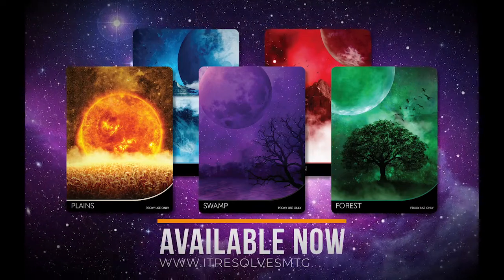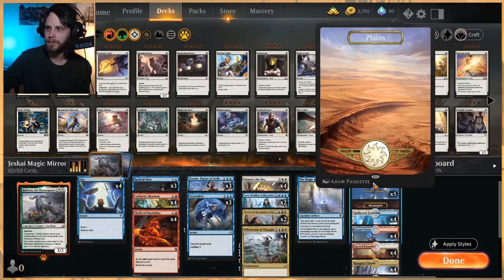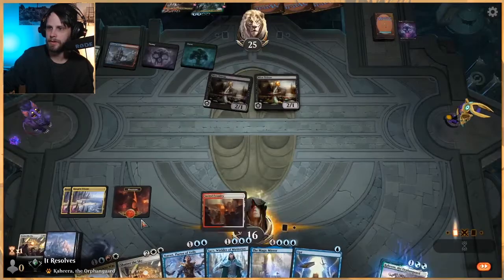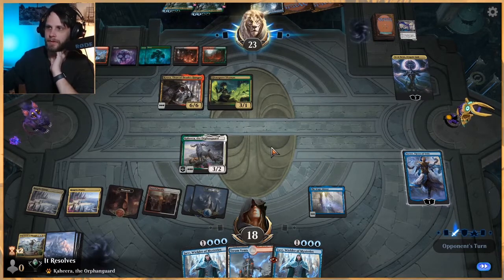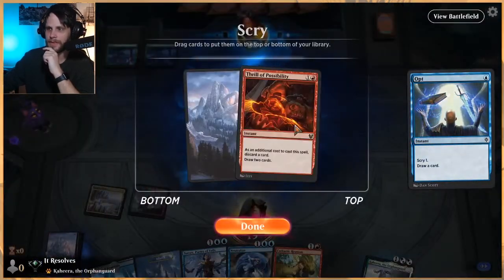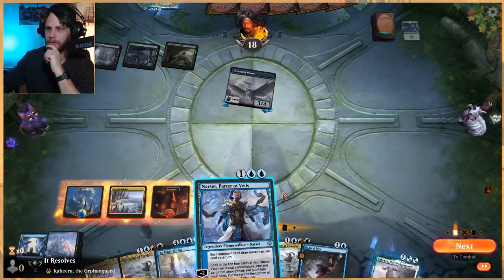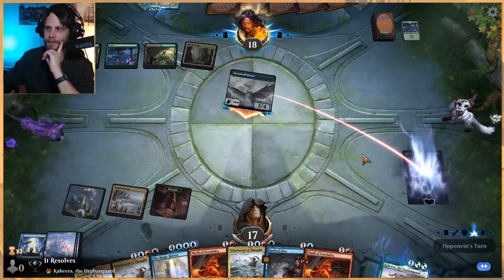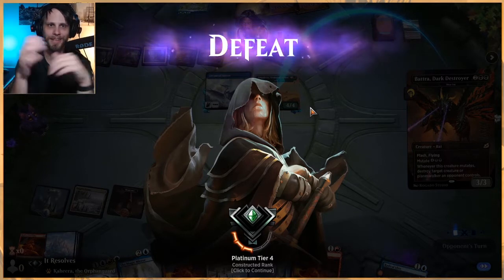MTG Arena | Ikoria Standard | Jeskai Magic Mirror #1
Companion
1 Kaheera, the Orphanguard (IKO) 224

Deck
4 Opt (ELD) 59
4 Cathartic Reunion (IKO) 110
4 Thrill of Possibility (THB) 159
3 Narset, Parter of Veils (WAR) 61
3 The Magic Mirror (ELD) 51
3 Radical Idea (GRN) 52
4 Whirlwind of Thought (IKO) 215
2 Jace, Wielder of Mysteries (WAR) 54
3 Neutralize (IKO) 59
2 Narset of the Ancient Way (IKO) 195
4 Shatter the Sky (THB) 37
4 Raugrin Triome (IKO) 251
1 Fabled Passage (ELD) 244
4 Steam Vents (GRN) 257
4 Hallowed Fountain (RNA) 251
4 Sacred Foundry (GRN) 254
1 Plains (UND) 88
1 Mountain (UND) 94
5 Island (UND) 90

Sideboard
1 Kaheera, the Orphanguard (IKO) 224